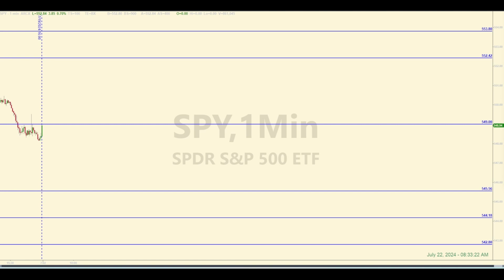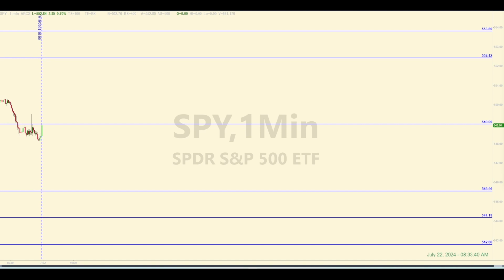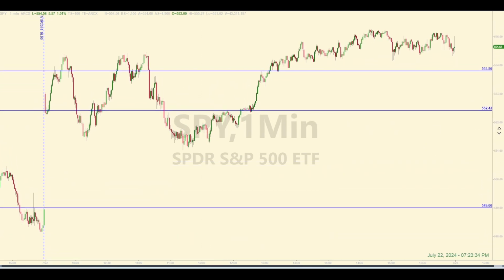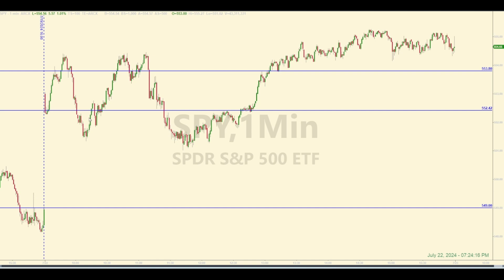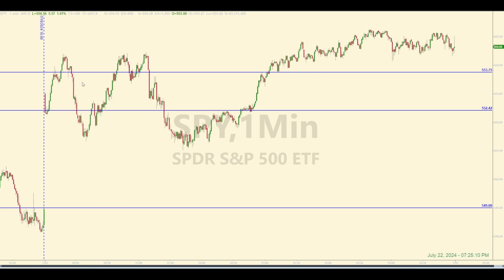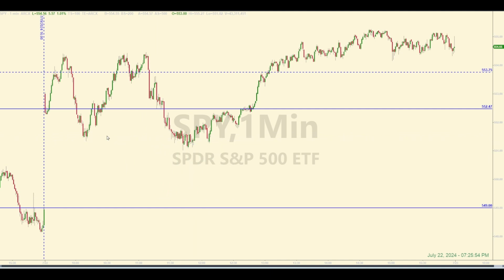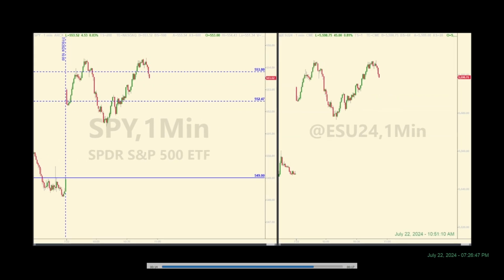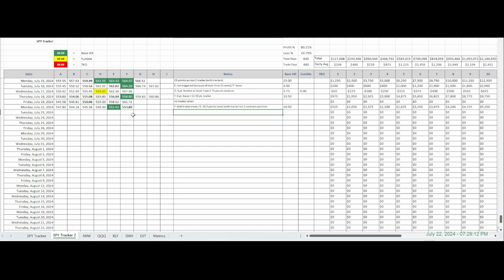You've Got to Know When to Hold 'Em [For More Profits]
SPY / E-mini futures trading recap for July 22, 2024. Two levels hit, two trades taken, two base hits. It was that simple. Sticking to a set of rules to manage the trades when they’re active is the other part of the formula that makes this trading approach so, well…. approachable. In my humble opinion.

I took some liberties and went for more than just a base hit on the one trade I took. Ended up bagging $1,050 with just one 2-contract trade. And it took about 30 minutes to develop. Not a bad hourly rate. And not a bad way to start the week.

00:00 Levels and Pre-market Discussion
01:31 Post-market Analysis
04:06 Live Trades Play-by-Play
04:49 Post Trade Analysi